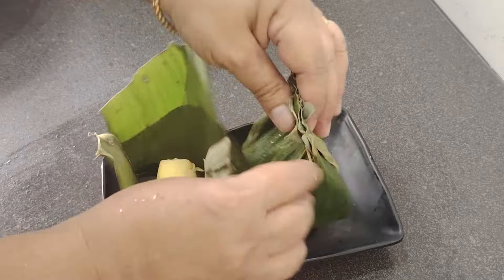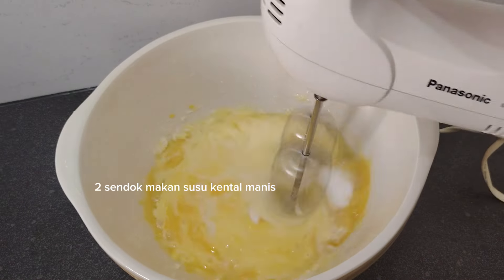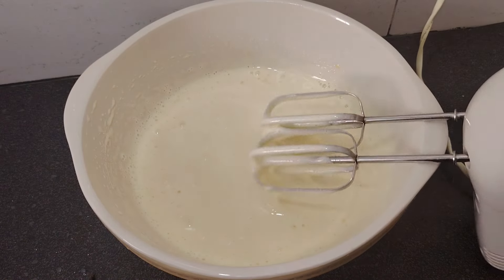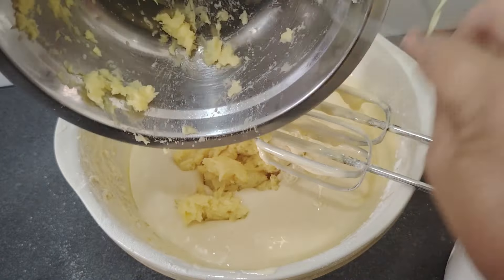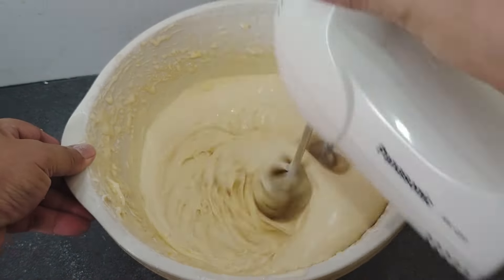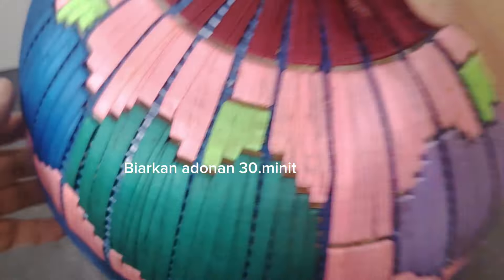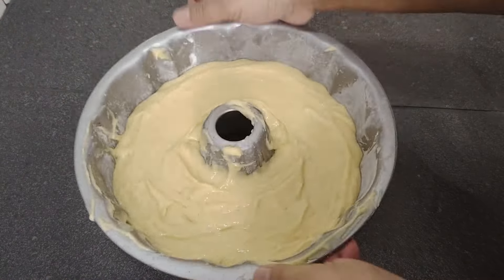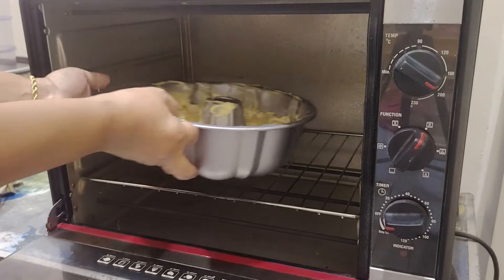KEK TAPAI UBI DAN TIPS CARA MENYUCI PERALATAN